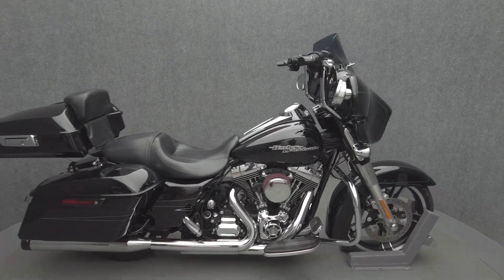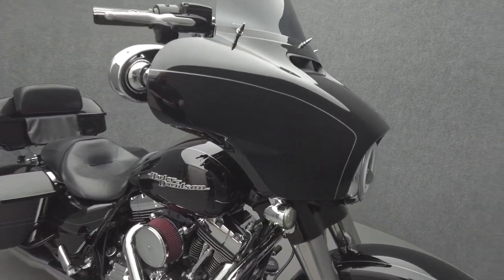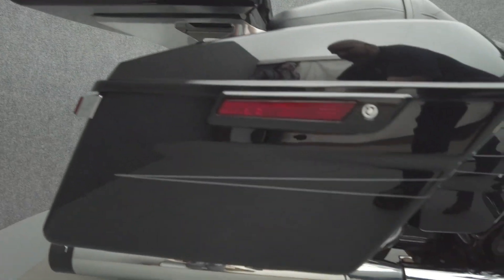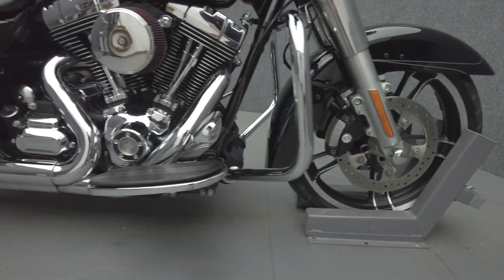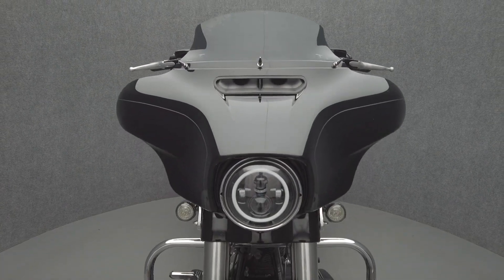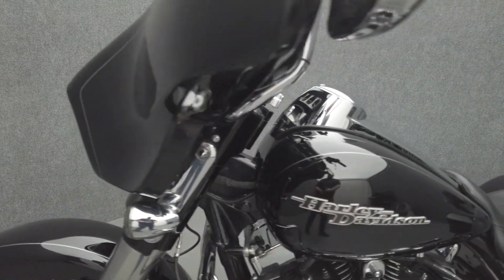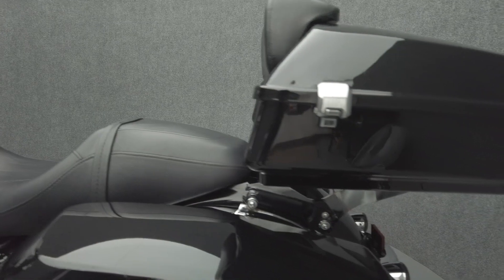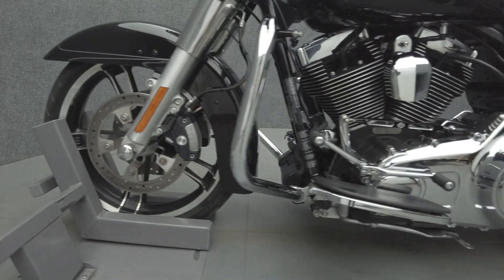2015 HARLEY DAVIDSON FLHXS STREET GLIDE SPECIAL W/ABS - National Powersports Distributors